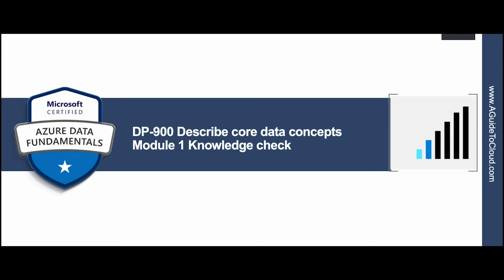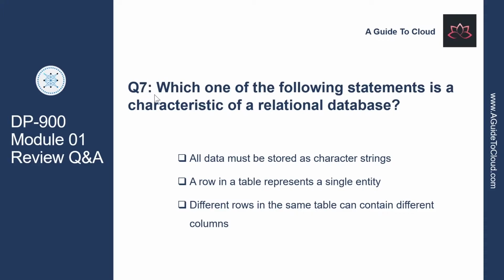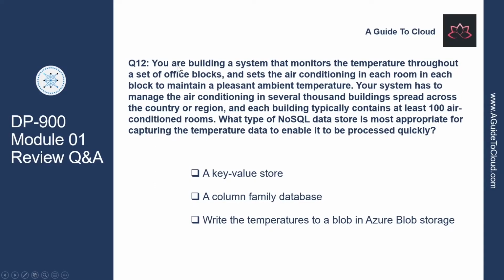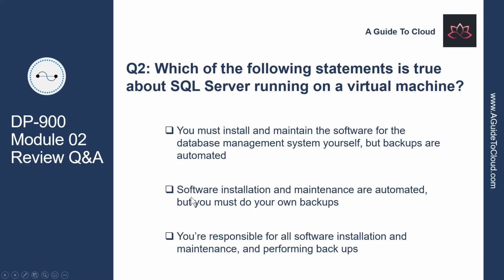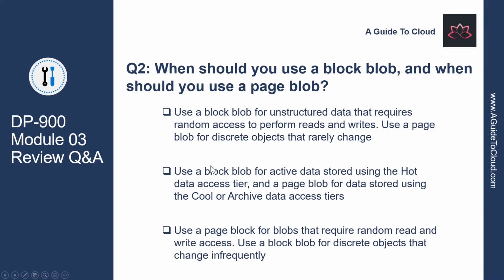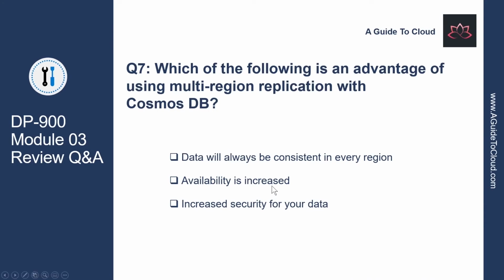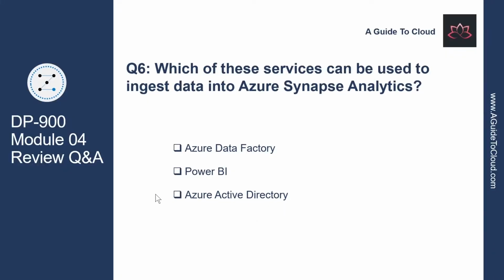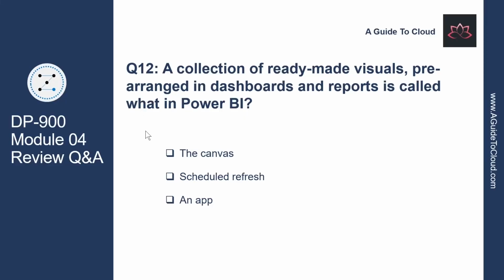DP-900 Mock Exam | 100 Azure Data Fundamentals Questions with Answers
Test your knowledge for the DP-900 Azure Data Fundamentals exam with this mock exam video. This practice session covers databases, data services, and data analytics in Azure, with answers and explanations to help you succeed.
✅ Ideal for beginners in data and cloud technologies
🎯 Great for those pursuing a career in Azure data management.

⏱️ TIMESTAMPS
00:00 Module 1: core data concepts
00:34 Unstructured data
01:07 Streaming data sets
01:39 The role of a database administrator
02:10 Visualisation and reporting tools
02:34 Which role is not a data job role
03:01 Characteristics of a relational database
03:45 What is an index
04:19 Benefits of PaaS over on-premises
04:51 Implementing a non-relational database
05:22 Characteristics of non-relational databases
06:02 Scenario: monitoring temperature sensors
07:05 What is data ingestion
07:39 Visuals that show major contributors
08:11 Descriptive analytics
08:38 Module 2: relational data on Azure
09:15 SQL Server on a virtual machine
10:06 Scaling Azure SQL Database
10:36 Managed Instance point-in-time restore
11:08 Moving a PostgreSQL database to Azure
11:52 Module 3: non-relational data on Azure
12:27 Block blobs vs page blobs
13:13 Azure File storage
13:46 Scenario: monitoring temperature sensors
15:05 What is provisioning
16:12 Advantage of multi-region writes
16:42 Module 4: analytics workloads on Azure
17:20 The purpose of data ingestion
17:55 Data lake vs data warehouse
18:39 Azure Data Factory pipelines
19:18 Ingesting data into Synapse Analytics
19:47 Querying files held in Azure storage
20:31 Components of Azure Synapse Analytics
21:00 Changing language in Azure Databricks
21:30 The common flaw of activity in Power BI
22:01 Building blocks of Power BI